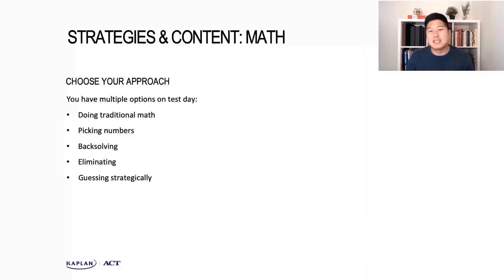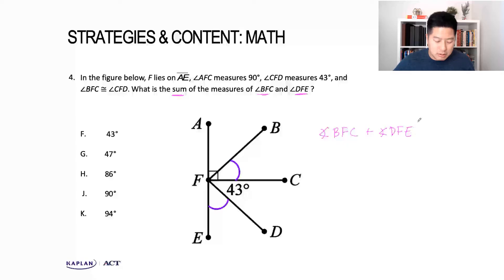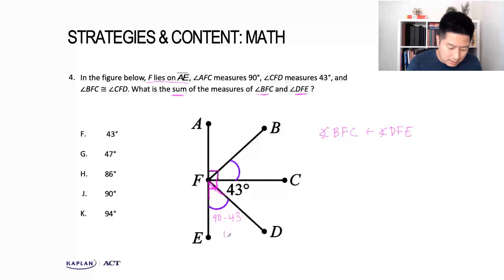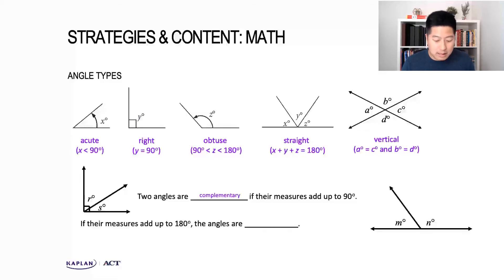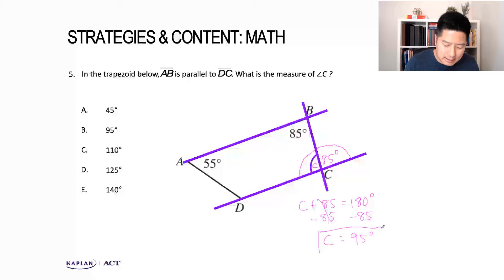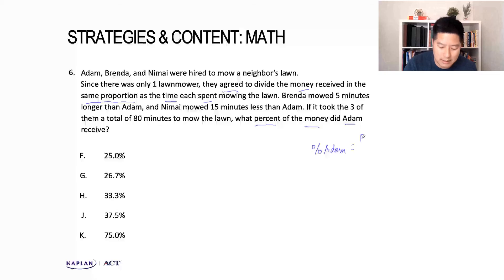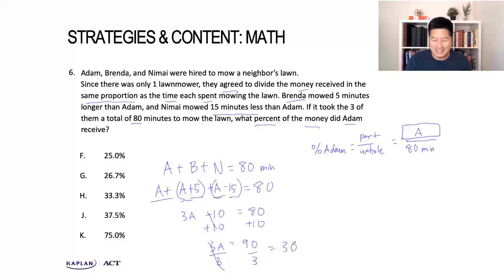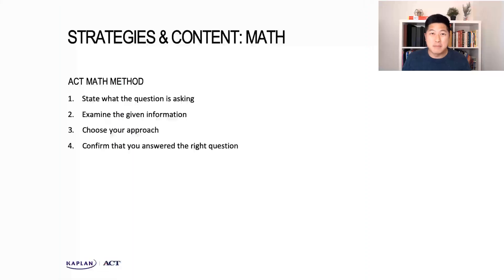ACT Math Practice: Sample Class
Join Kaplan teacher and ACT expert, Dennis Yim for an on-demand ACT Math class. He will help you focus on what matters while walking you through free practice questions.